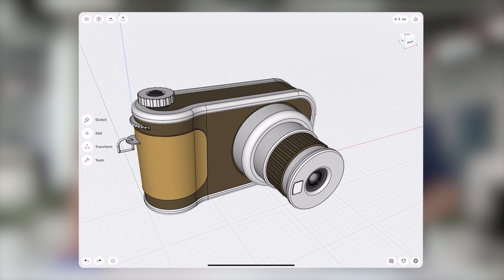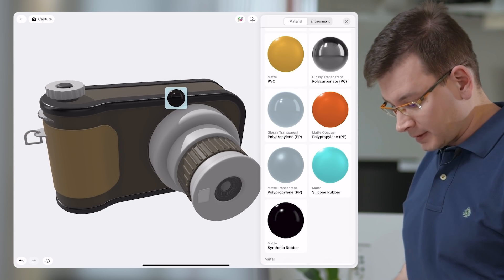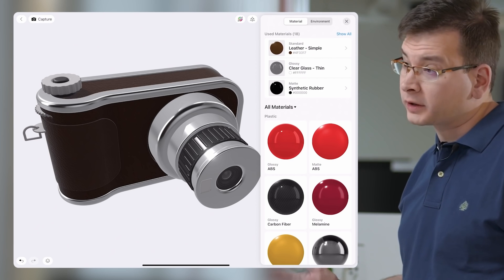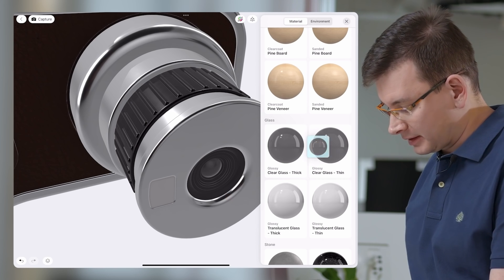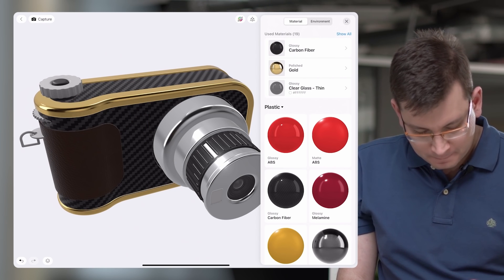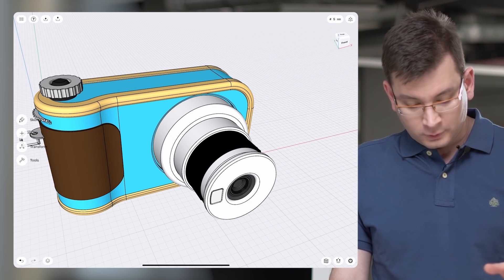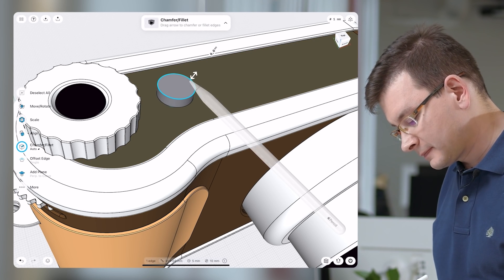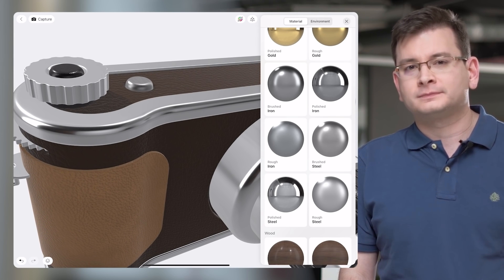Shapr3D Showroom: Beyond the curve – Live event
Want to peek beyond the curve?

Join us for the first Shapr3D Showroom live event and be part of the big reveal. We can assure you: your 3D modeling workflow will change for good!